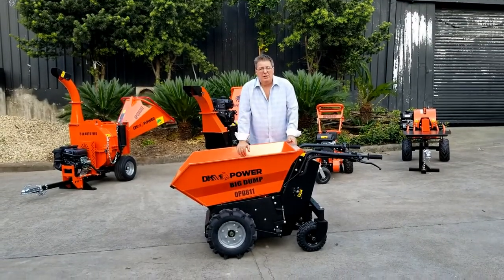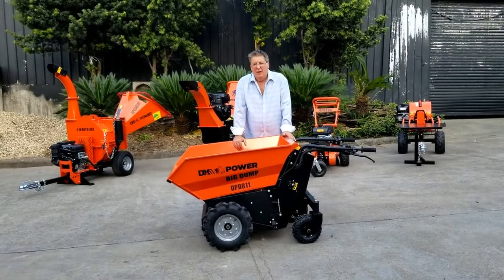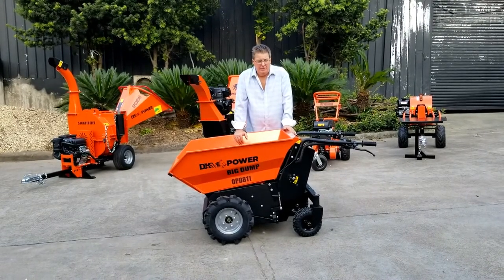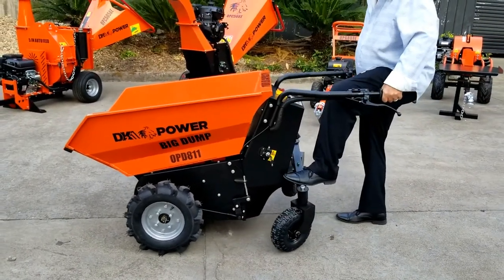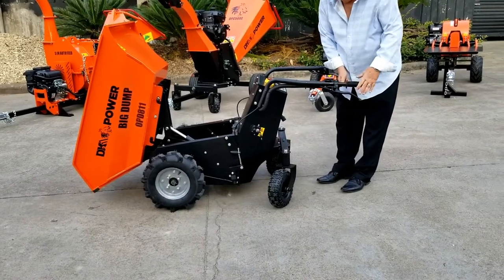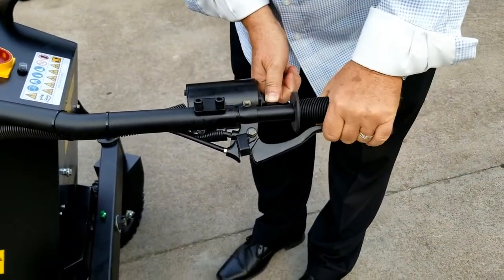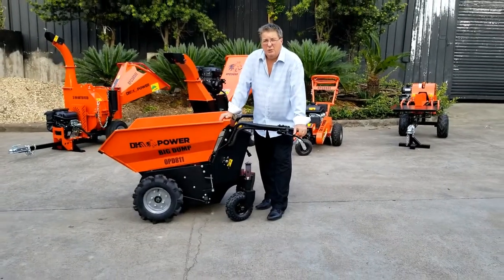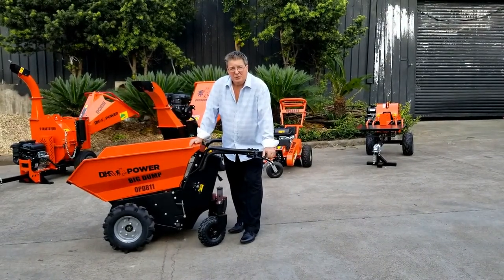Detail K2 Big Dump 1100 Pound Electric Power Dump Cart - OPD811 - Walkaround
Check out the Detail K2 All-terrain Big Dump 1100 Electric Dump Cart!